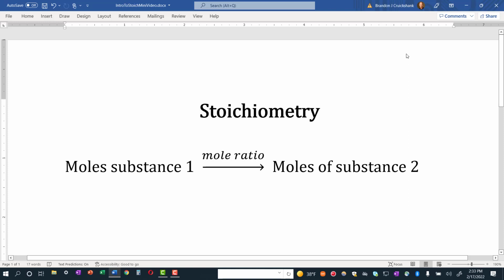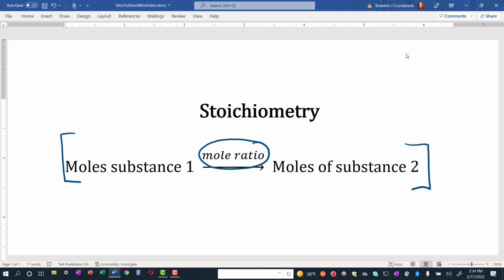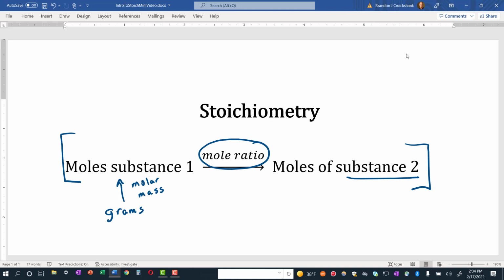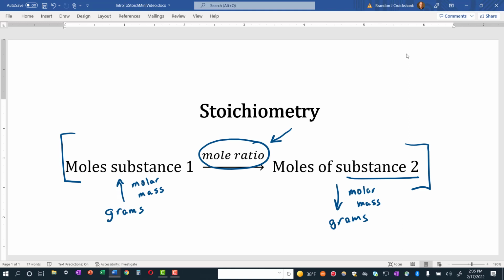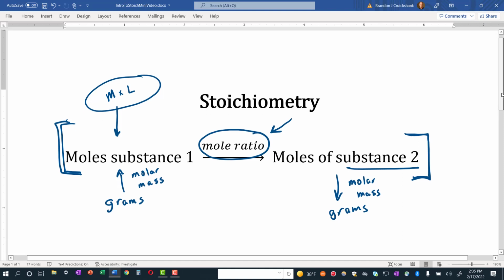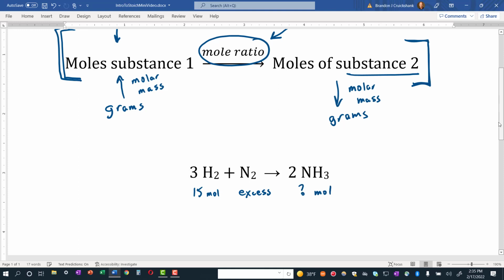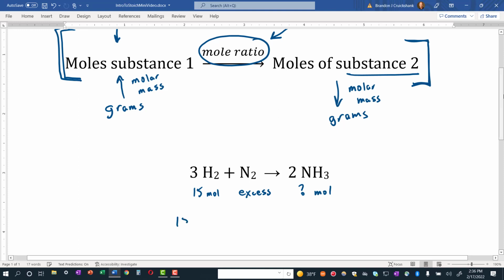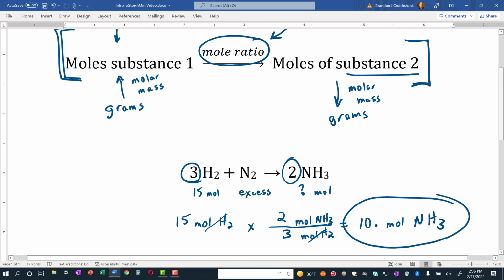Introduction to Stoichiometry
This video focuses on using the mole ratio in a balanced equation to convert from moles of one substance in the reaction to moles of a second substance in the reaction.